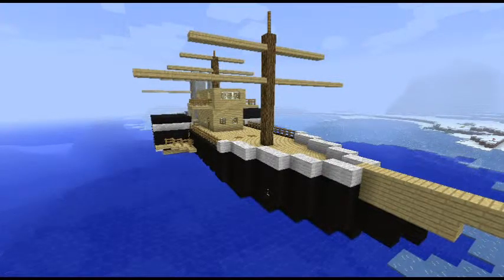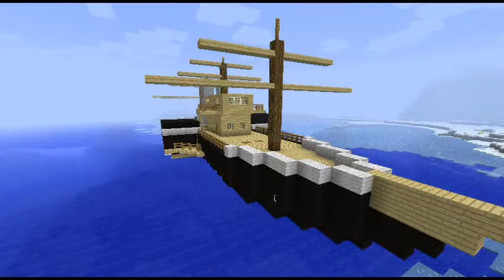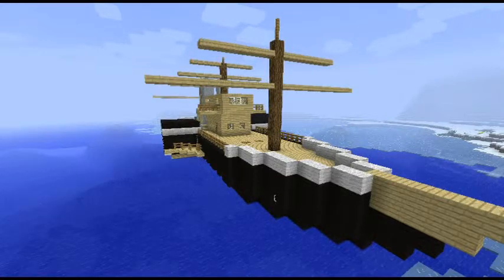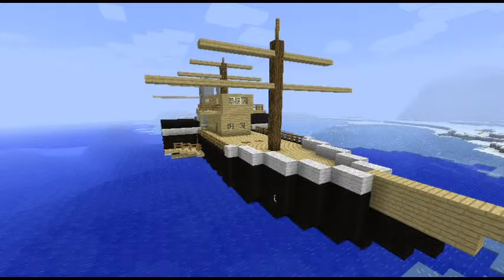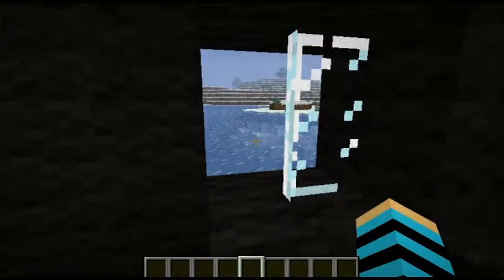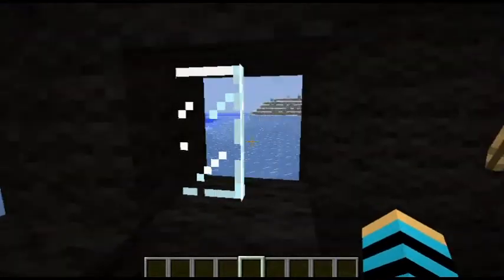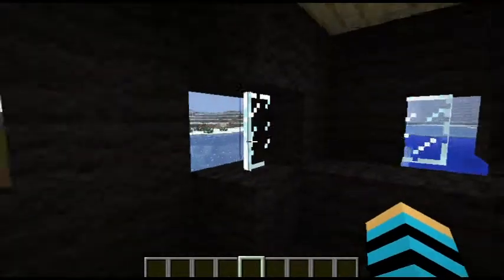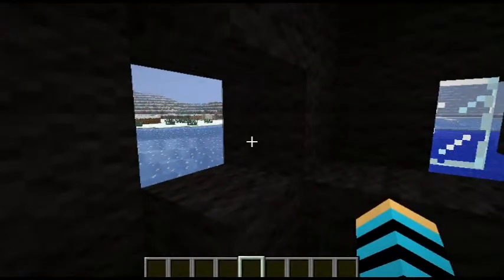Minecraft Designs: Episode 1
Sorry for lack of sound in this episode (other than at the end)